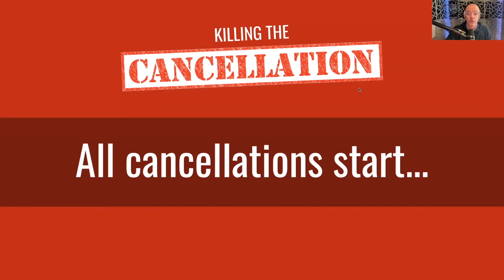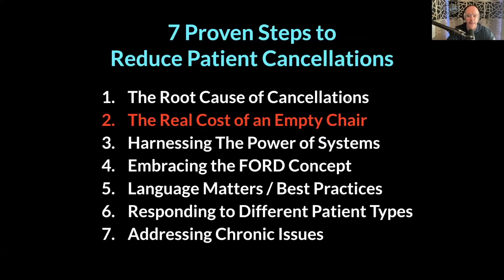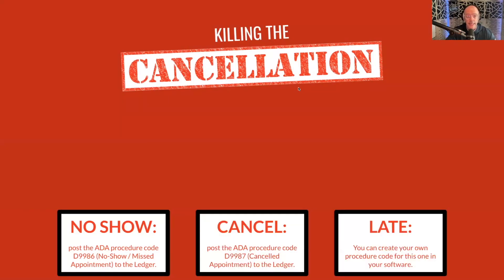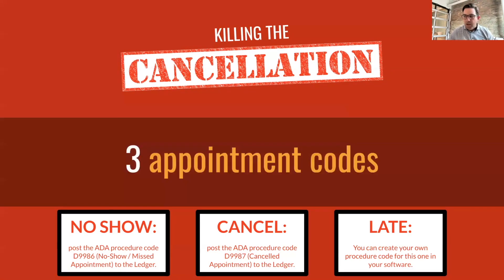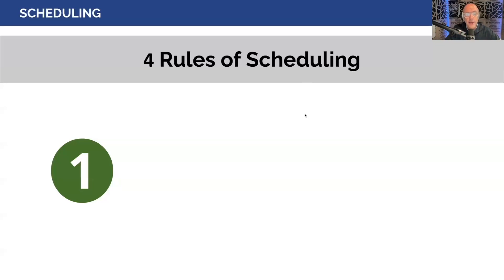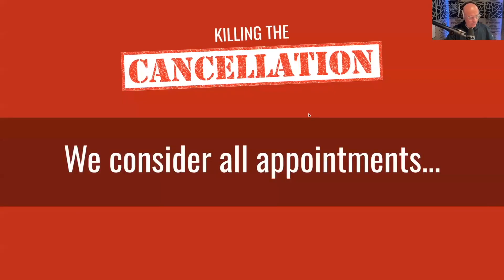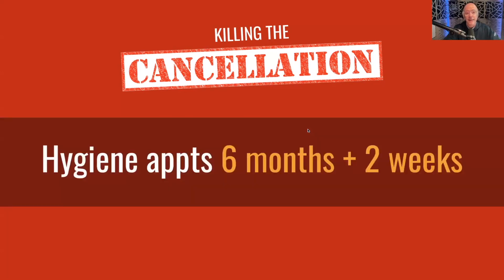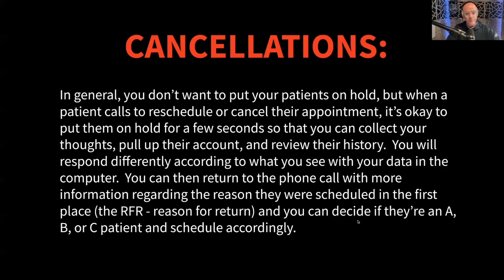652: 7 Proven Steps to Reduce Patient Cancellations - with Dr. Barrett Straub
Do you deal with cancellations in your practice? If you’re like most dental offices, the answer is yes. Looking for some training on how to help with cancellations and no shows? Let’s set you and your team up for success with these 7 proven steps. To learn how, watch Episode 652 of The Best Practices Show!

Main Takeaways:
Mitigate cancellations by being proactive while a patient is in the chair.
An empty chair is negative profit.
You’ve got to put the right people in the right chairs.
Coding appointments can show you which patients value your time and value what you do.
Make the patient feel like you know them. Are you a transactional or relational practice?
Train people that they can’t cancel.

Snippets:
0:00 Introduction.
5:58 Cancellations start in the chair.
10:20 Owning the chair.
12:40 The real cost of an empty chair.
18:45 Coding missed appointments to get data.
26:57 Is your practice transactional or relational?
36:52 Rescuing the cancellation.
47:30 Calling 2 weeks ahead to confirm the appointment.
49:38 Get the call back.
52:57 Charging a cancellation fee.
55:23 Late patients.
1:04:49 Conclusion.

Dr. Barrett Straub Bio:
Dr. Barrett Straub practices general and sedation dentistry in Port Washington, Wisconsin. He has worked hard to develop his practice into a top-performing, fee-for-service practice that focuses on improving the lives of patients through dentistry.
A graduate of Marquette Dental School, Dr. Straub’s advanced training and CE includes work at the Spear Institute, LVI, DOCS, and as a member of the Milwaukee Study Club. He is a past member of the Wisconsin Dental Association Board of Trustees and was awarded the Marquette Dental School 2017 Young Alumnus of the Year. As a former ACT coaching client that experienced first-hand the transformation that coaching can provide, he is passionate about helping other dentists create the practice they’ve always wanted.
Dr. Straub loves to hunt, golf, and spend winter on the ice, curling. He is married to Katie, with two daughters, Abby and Elizabeth.
Send Dr. Straub an email
Join Dr. Straub on Facebook